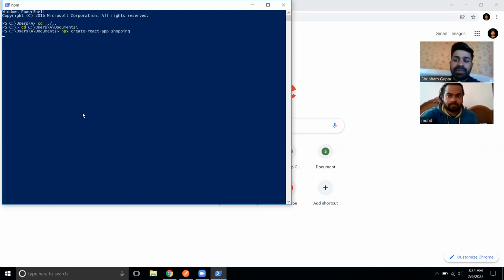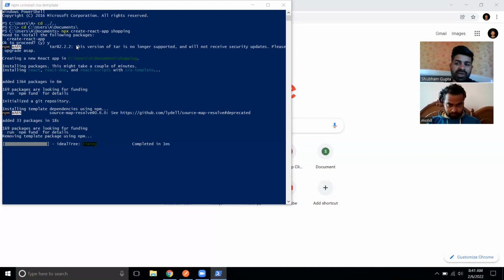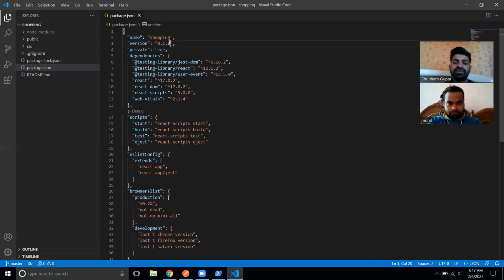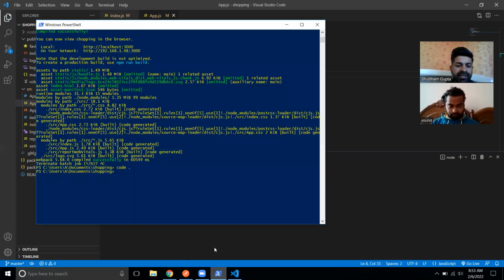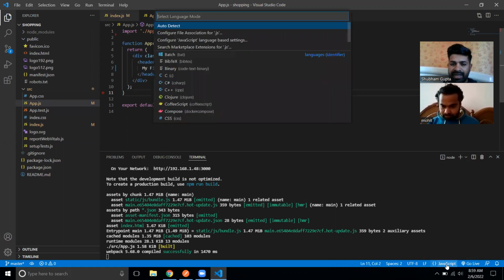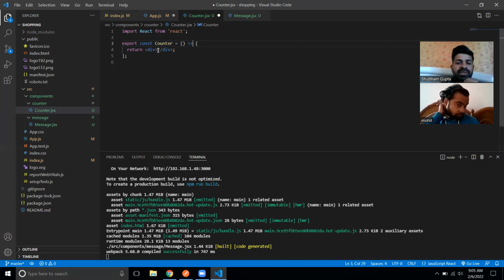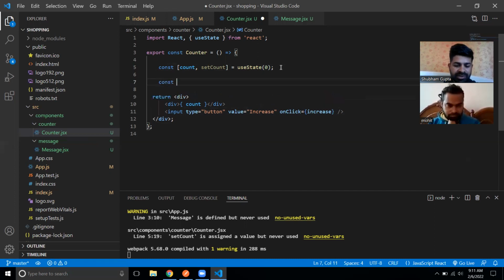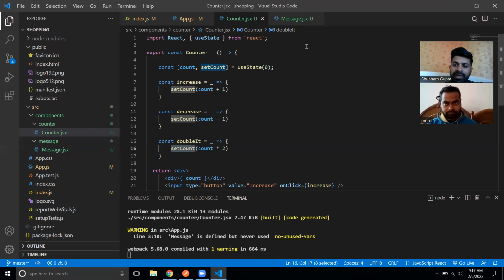React JS for Beginner | Counter App in React | Presentational vs Functional Components | state hook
This is the details video on the react app creation. In this video
1. We open a powershell / terminal and navigate to a folder where we need to create a react application.
2. Make sure you have already installed node & code (Visual Studio Code)
3. After that using npx create-react-app you can create any react app
4. Then change the directory by cd command and use npm start to execute the react app on the web.
5. In this app we created 2 type of components - presentation & functional
6. Presentational components are only show the props and cannot change anything at their own. They are also called as dumb components
7. Functional components are having states. Using any event on the component we can change the state of the components which is responsible for the re-rendering of the component.